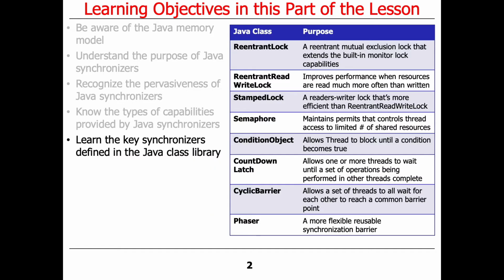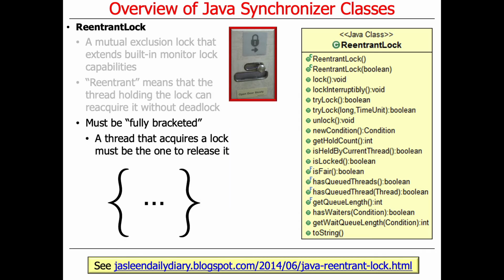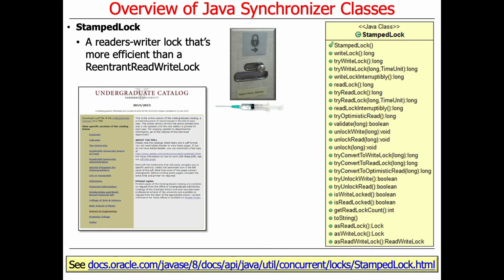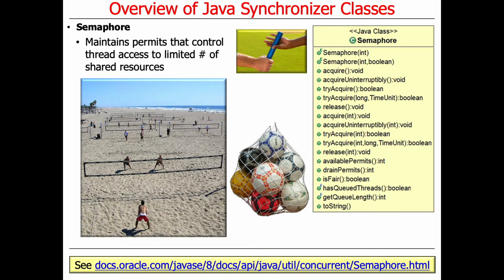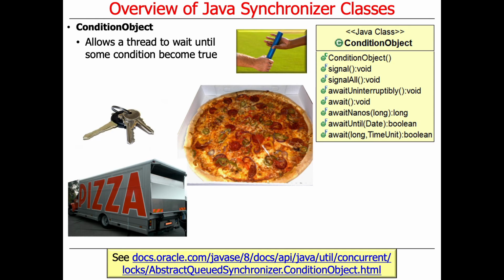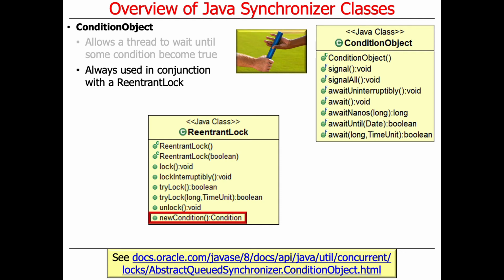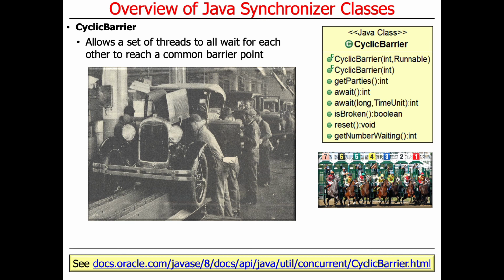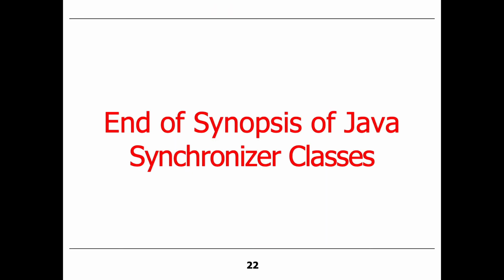Synopsis of Java Synchronizer Classes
This video gives an overview of many of the synchronizer classes available in the java.util.concurrent & java.util.concurrent.locks packages.